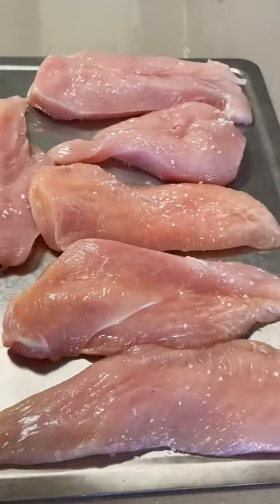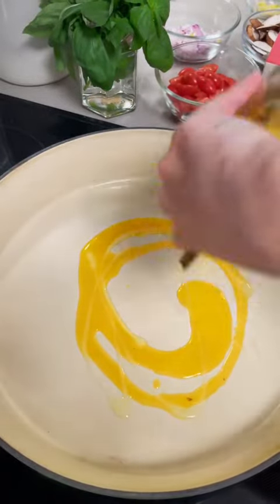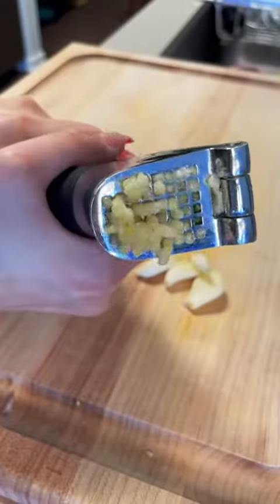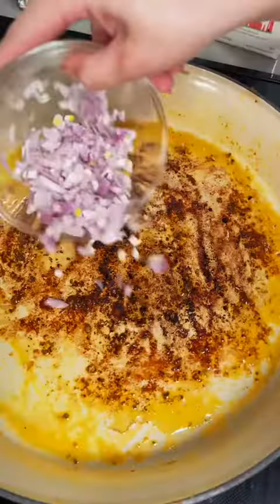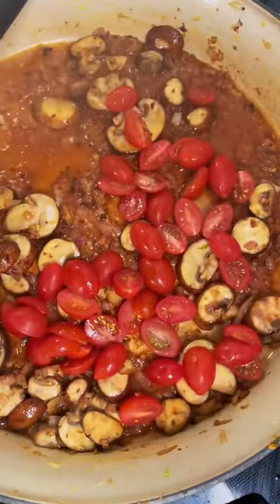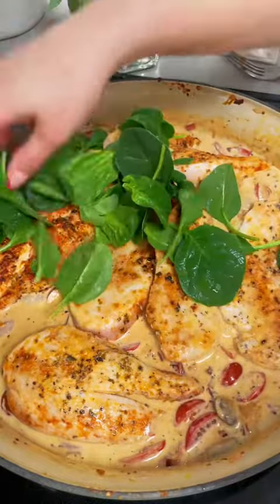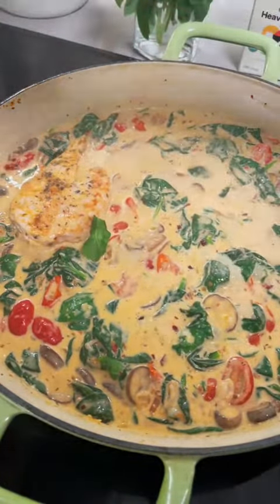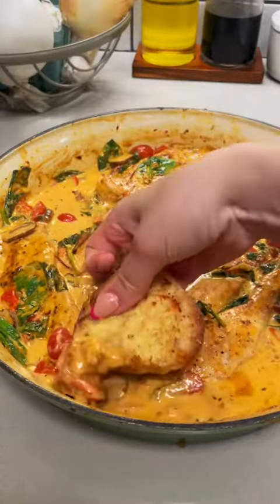cooking foodie foryou recipe food shorts